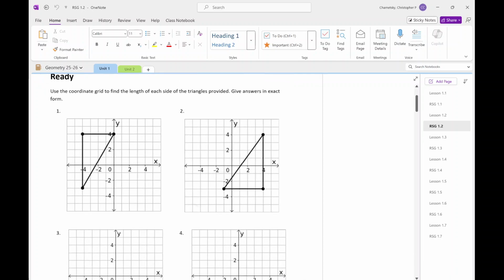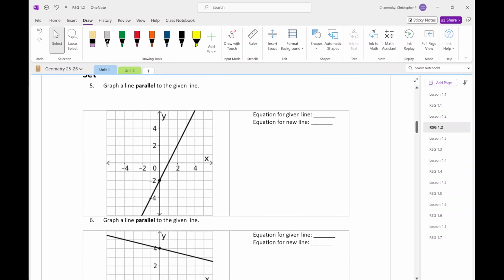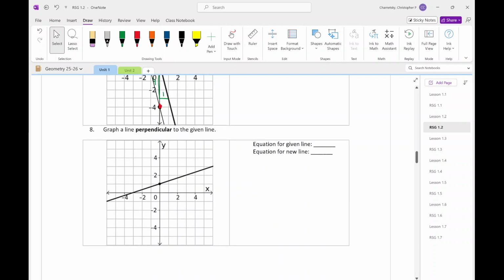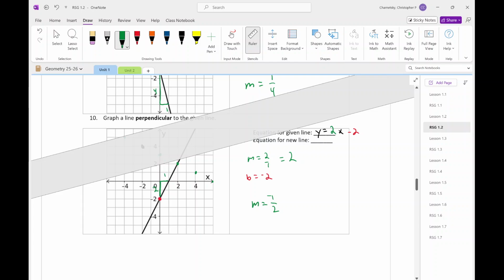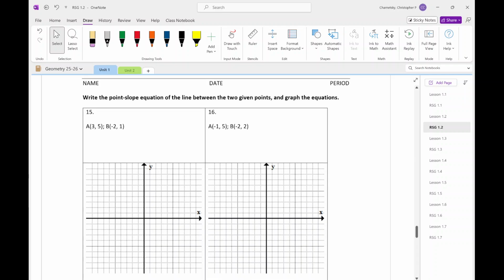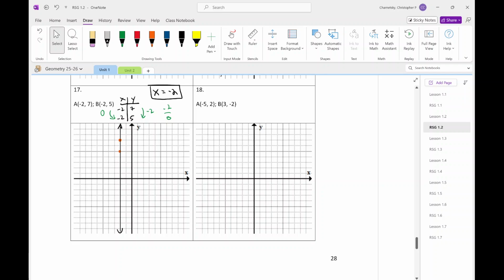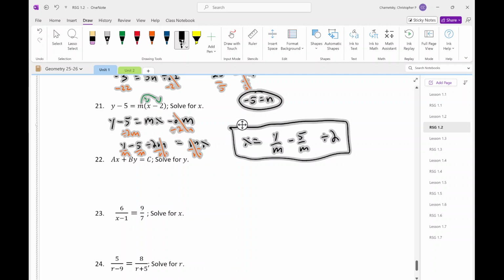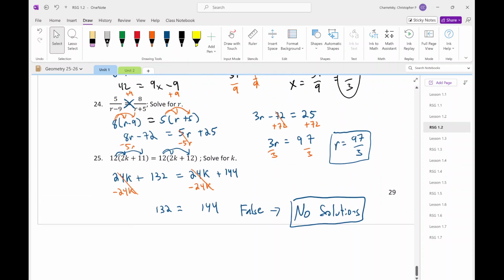Geometry RSG 1.2